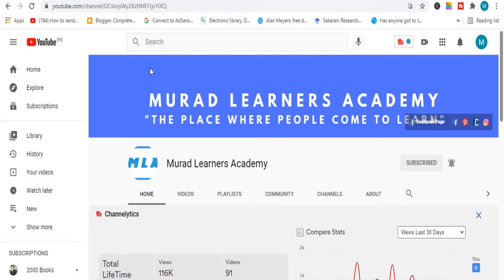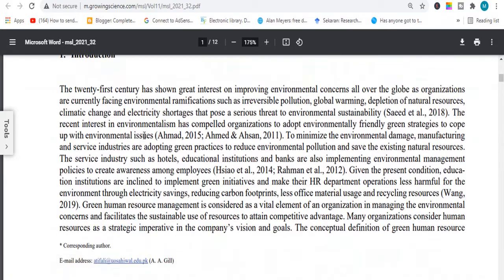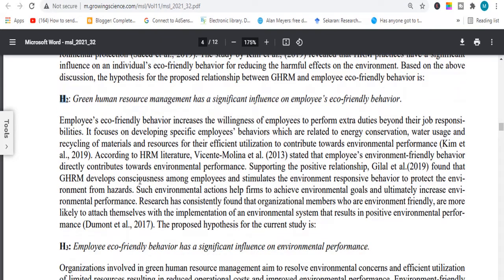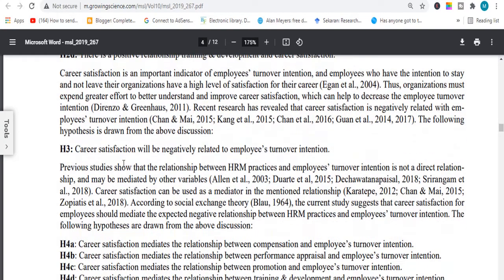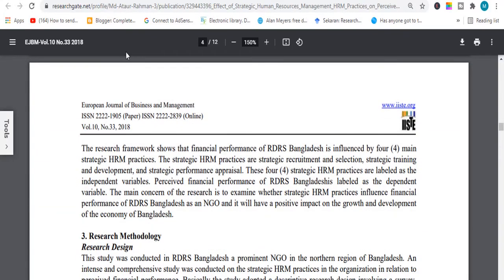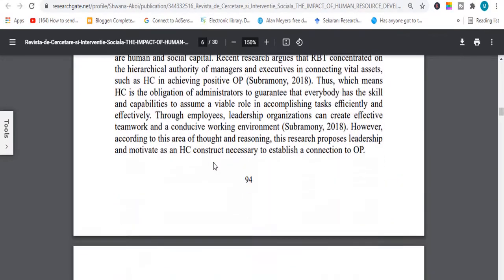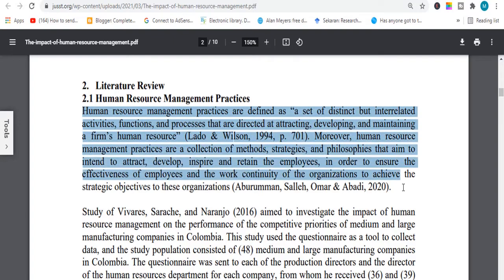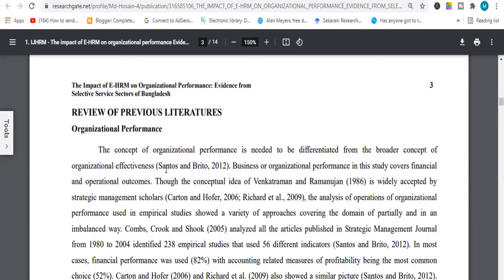Literature Review Example l How to Write Literature Review l Literature Review Sample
Literature Review Example l How to Write Literature Review l Literature Review Sample l
Muard Learners Academy

In Murad Learners Academy You Will Learn:

Research
Different Subjects such as Accounting/Business Studies /HRM
Books
Useful Websites
Skills
Much More!

Category : Education